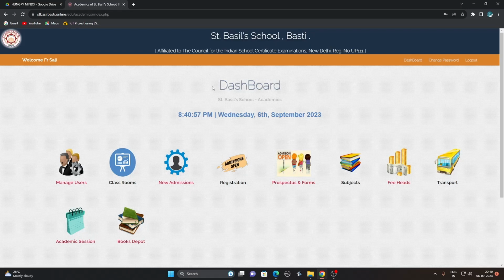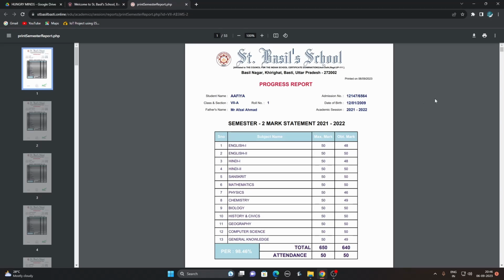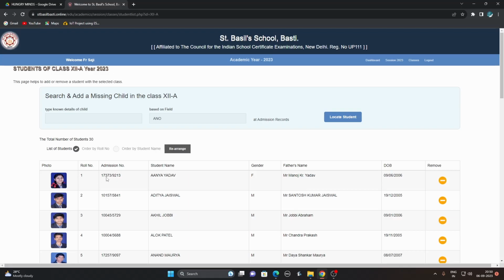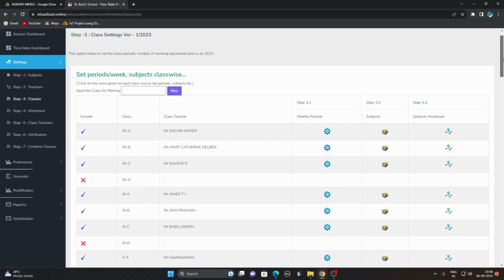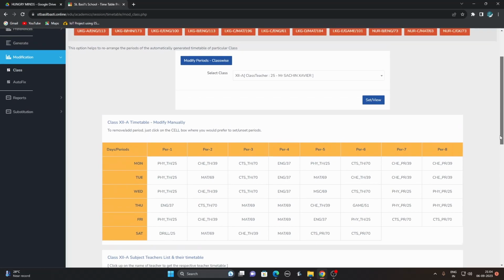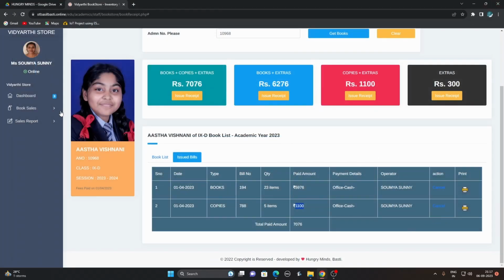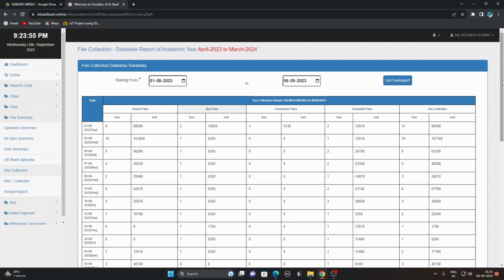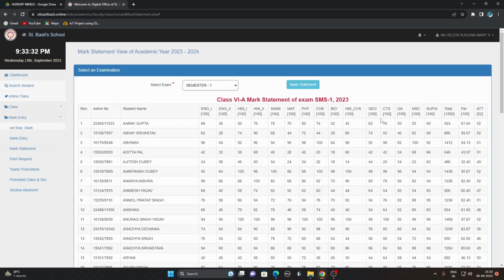SCHOOL SOFTWARE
HI Friends, This is the demo of school management software, fully online based, with full features like fees payment, timetable generation, library management, bookstore management, id-card management, report card management, payment gateway integration, transport, students enrollment, staff, bulk SMS etc. It's main attractive feature is to switch anytime from one academic year data to previous academic year and work with the same.